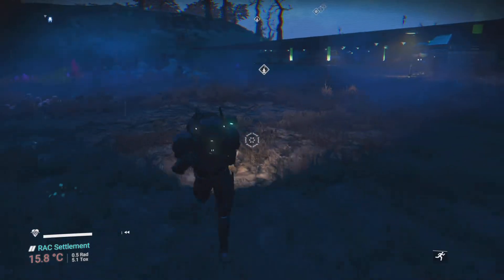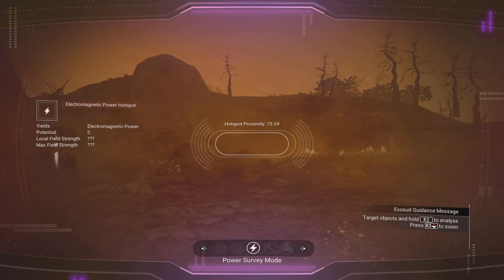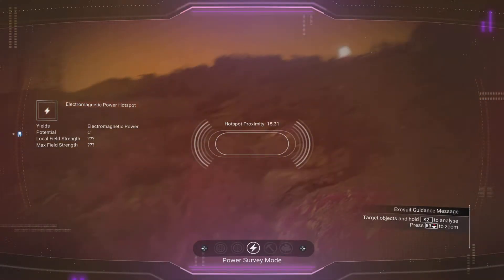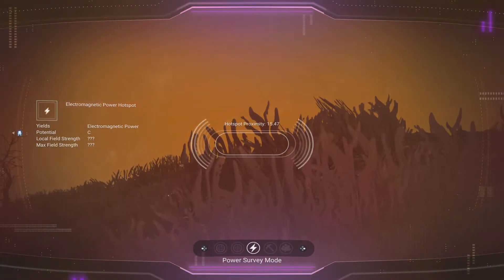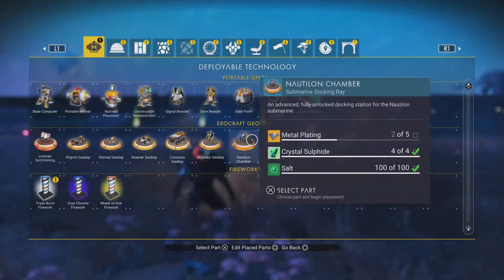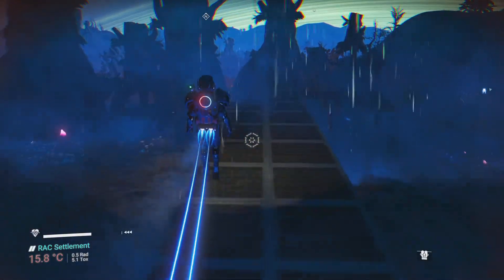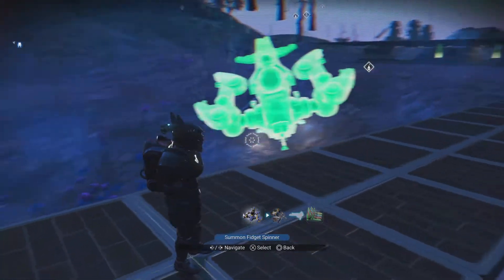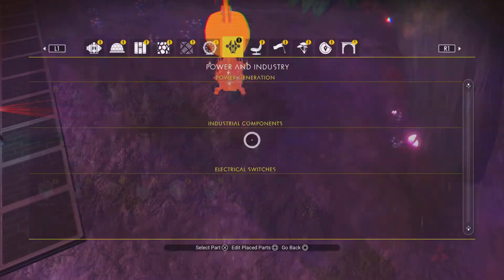Frontiers - Extended Base Building